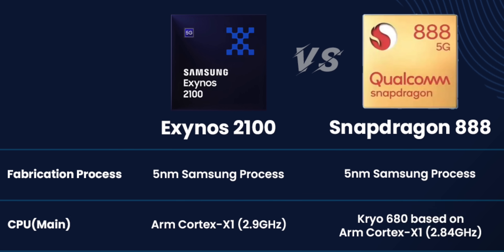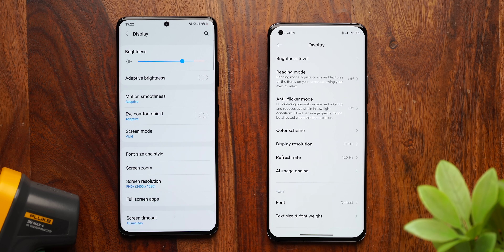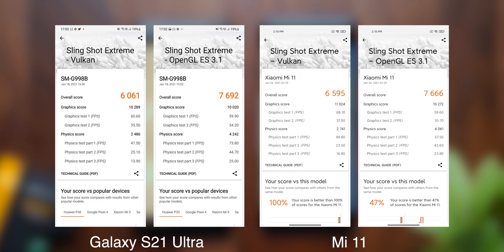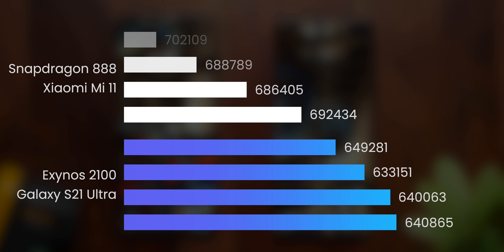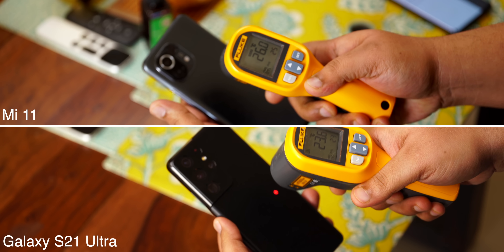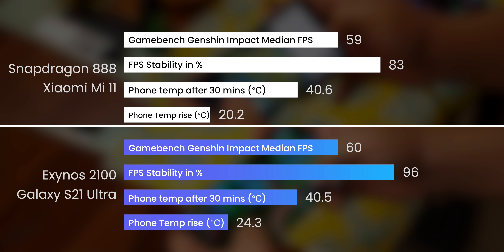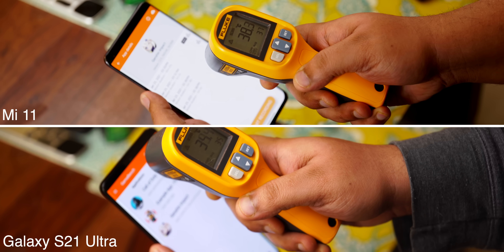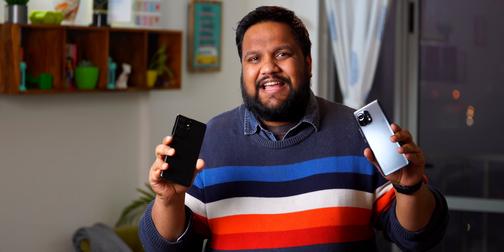Mi 11 vs Samsung Galaxy S21 Ultra - Snapdragon 888 vs Exynos 2100 | Crowning 2021’s Best Android SoC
Samsung Galaxy S21 Ultra and Xiaomi Mi 11 are the first two super flagships of 2021. In this video, we do a deep dive onto the two fastest processors available on Android right now. So we do a Exynos 2100 vs Snapdragon 888 Performance Comparison, including Snapdragon 888 vs Exynos 2100 Gaming Test.

Video Highlights:
00:00 Introduction
01:01 Specs
01:58 Benchmarks
03:29 Antutu Testing
04:27 Gaming Test
06:04 Conclusion